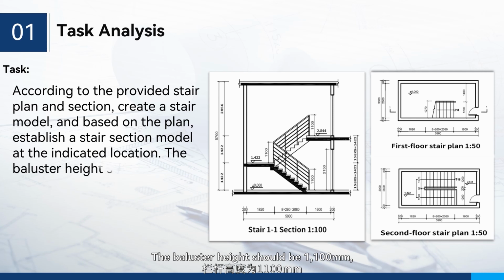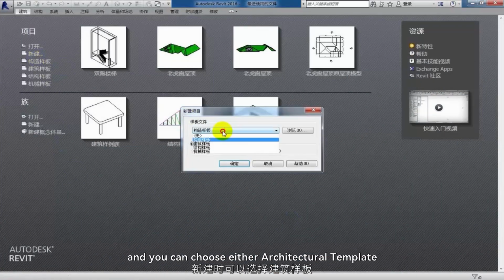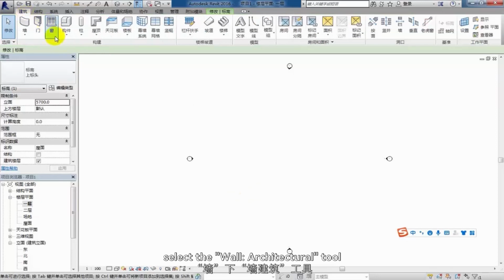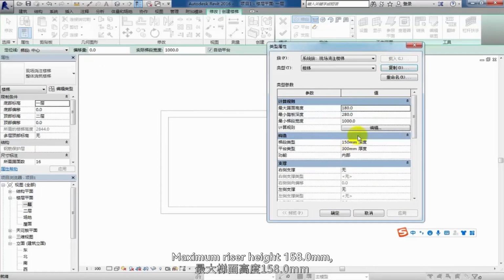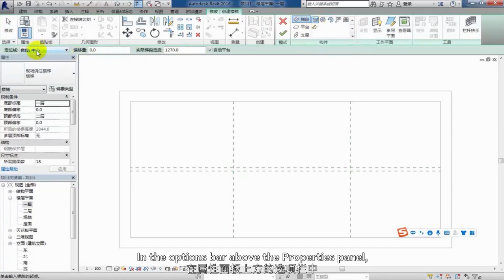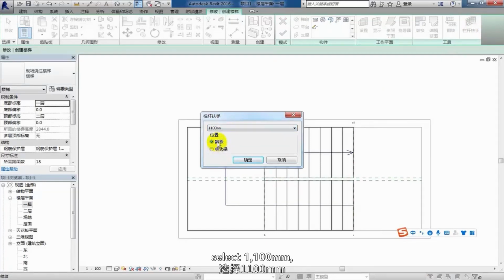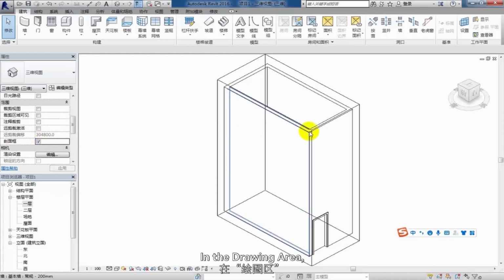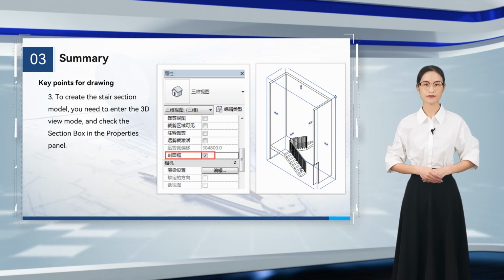27.Draw a Double flight Stair